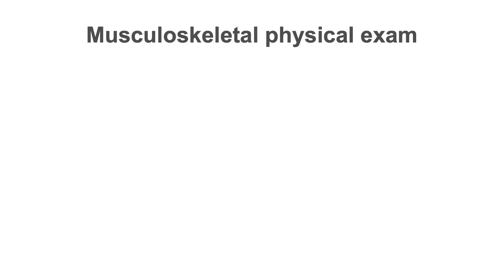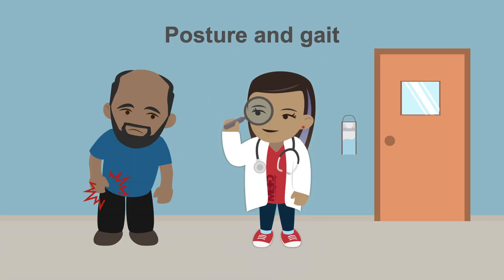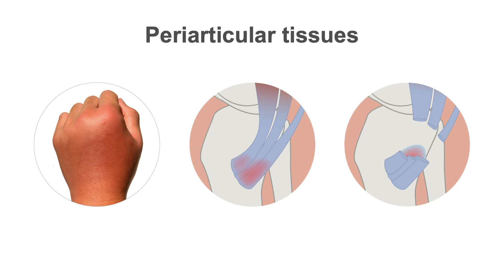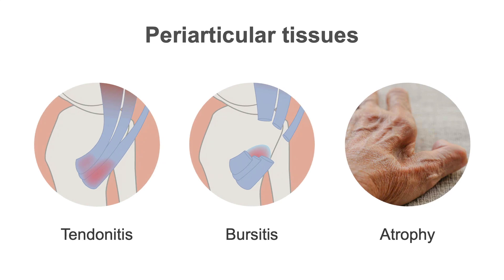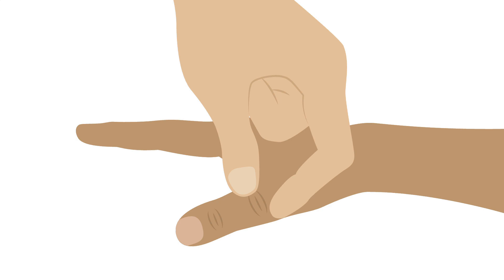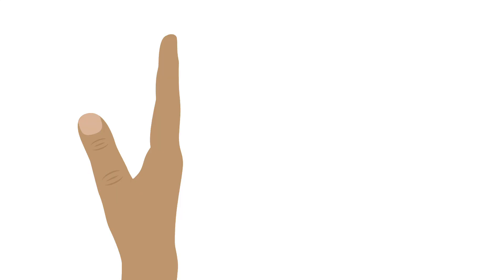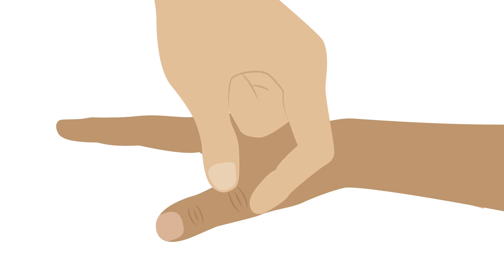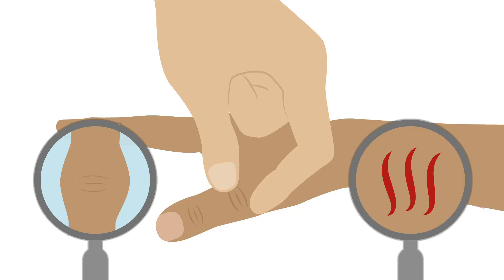How to perform a thorough joint examination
A proper joint examination is crucial for uncovering the root cause of pain and ensuring that nothing gets overlooked in your assessment. In this video, you'll learn step-by-step techniques for performing a thorough joint examination, from inspecting and palpating to assessing range of motion and conducting special tests. Understand the nuances that differentiate various joint conditions and master the skills needed to pinpoint the source of pain accurately.